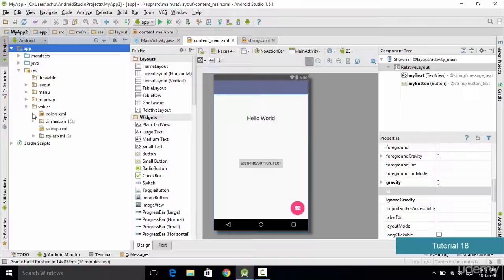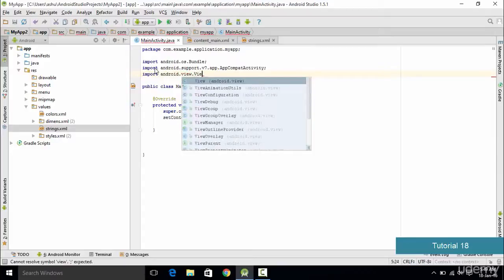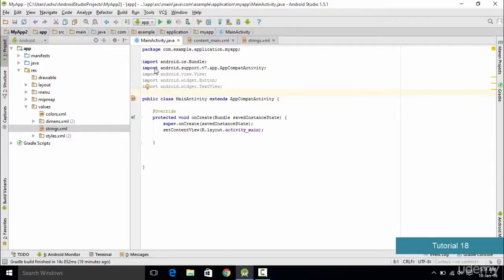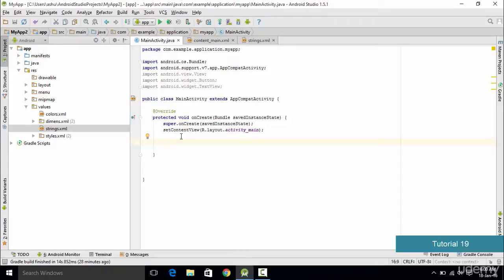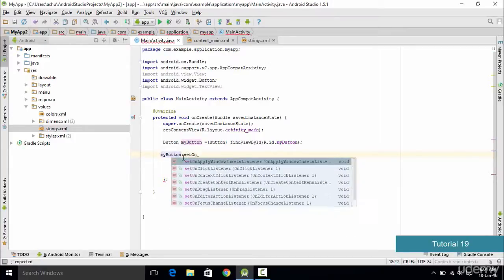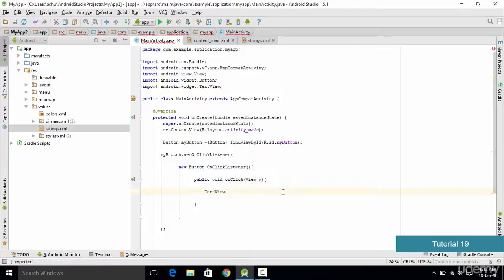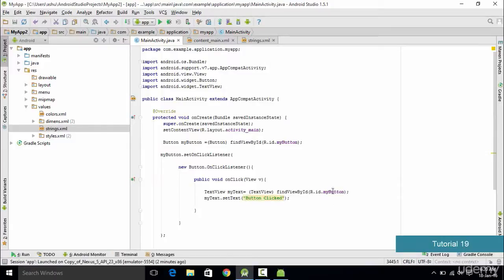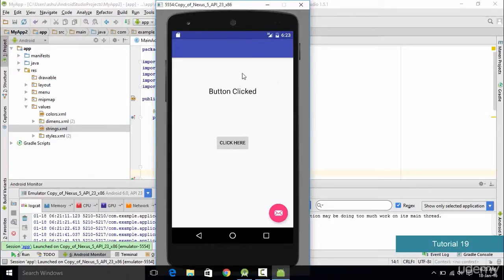The Complete Android Developer Course Beginner To Advanced Part 5 Event Handling clip2